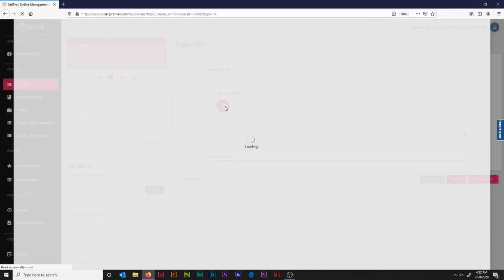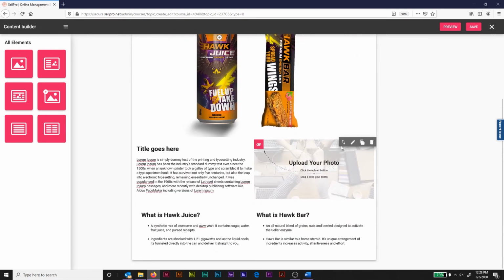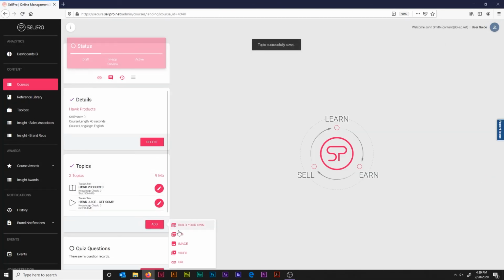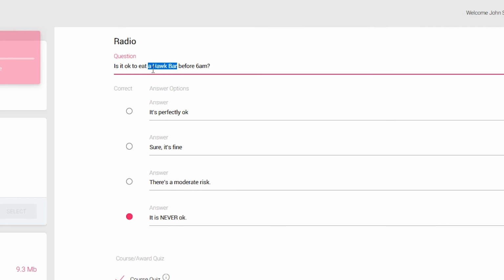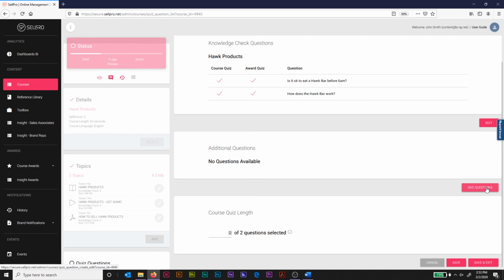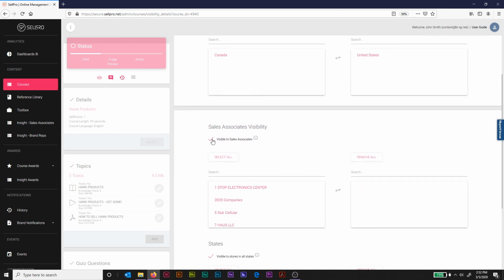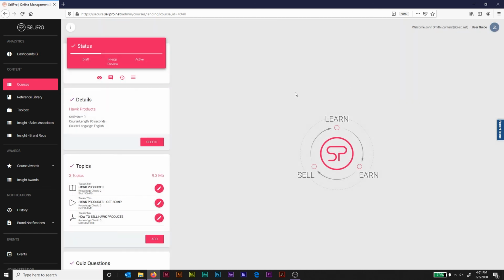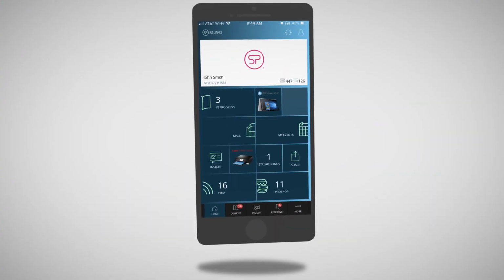SellPro OMS: Building a Course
See for yourself how quickly you can assemble micro-learning content using SellPro's 5-step guided course creation process, along with development tips to make your content the most effective it can be.